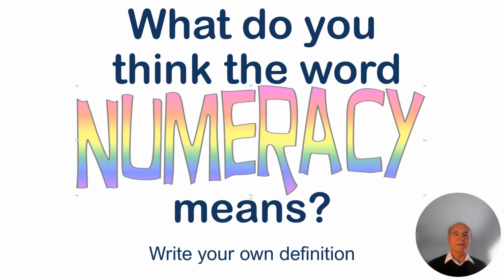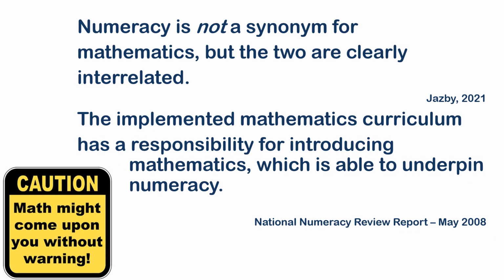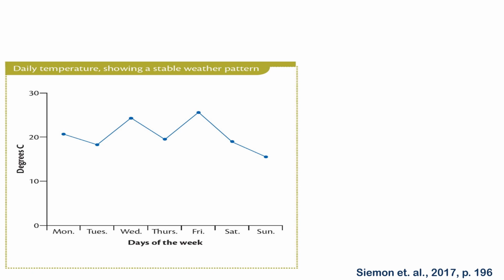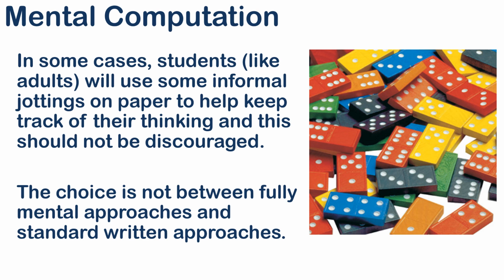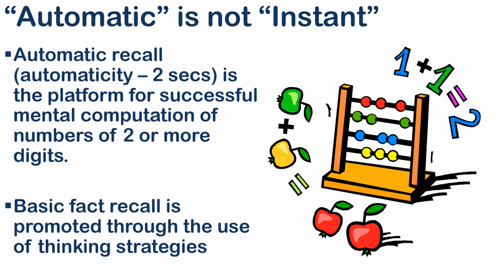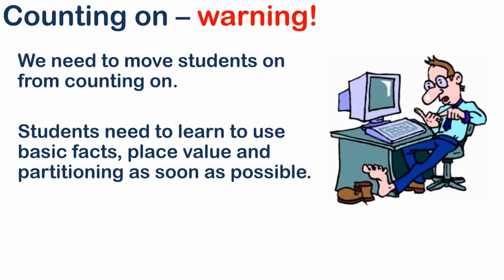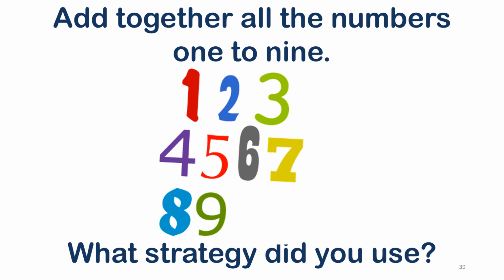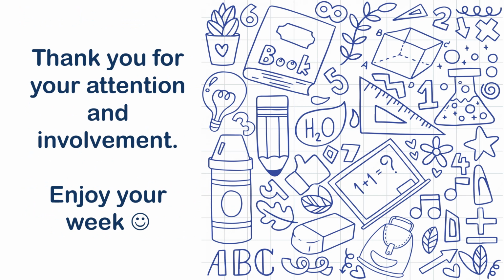EDUC1635 Lecture 2 Numeracy and Mental computation DH Edit 2023